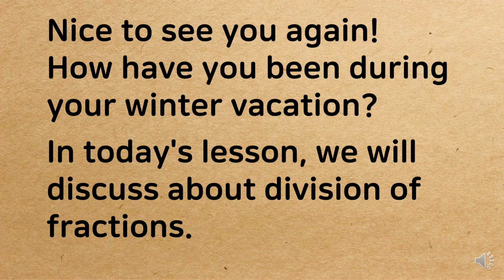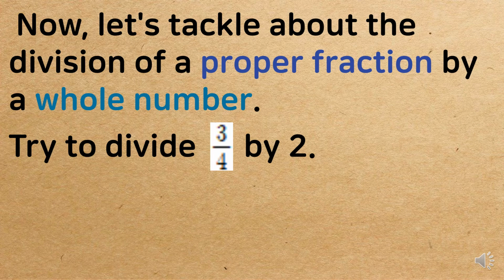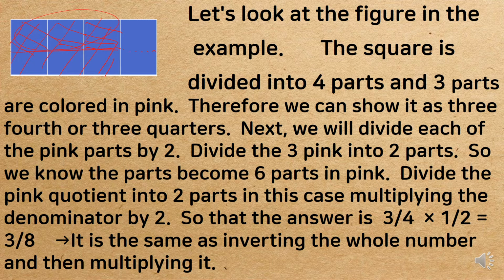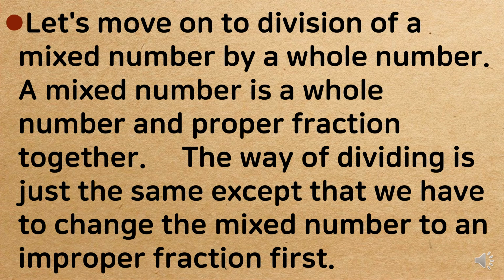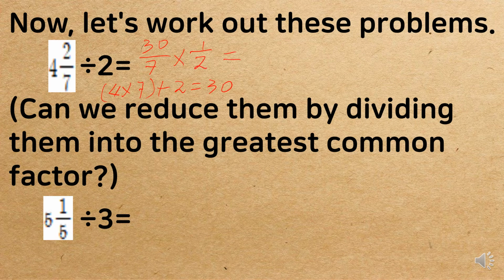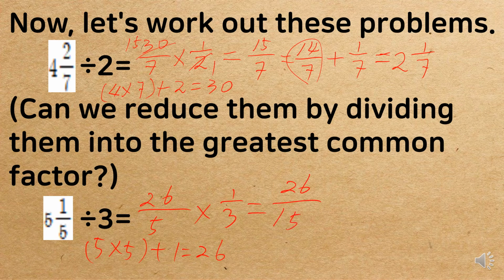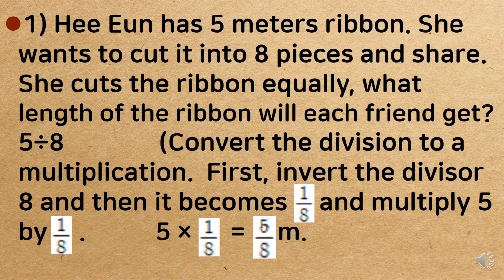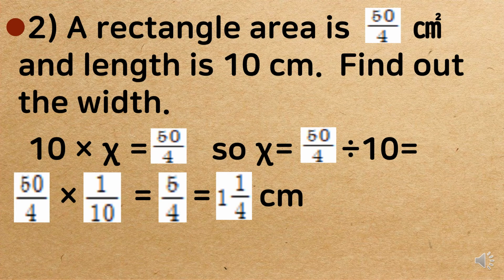Division of fractions (6학년 1학기. 단원1: 분수의 나눗셈)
분수와 정수의 나눗셈을  곱셈으로 바꿔서 계산하기.